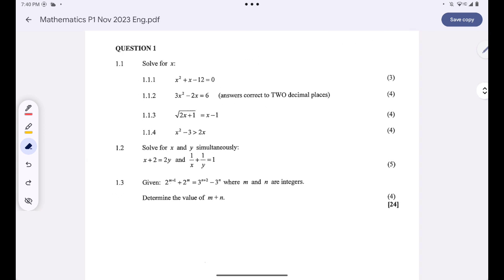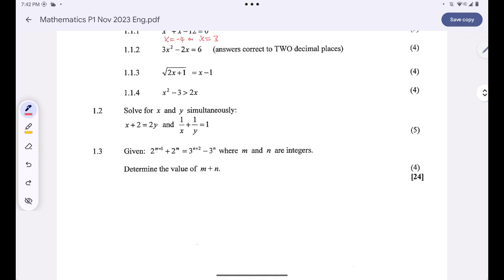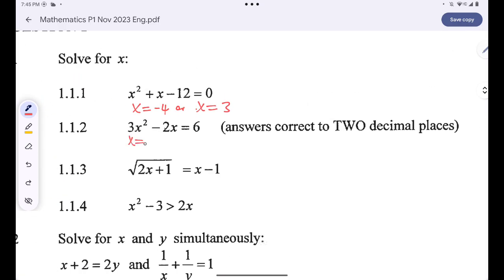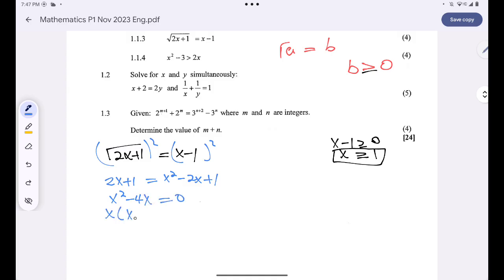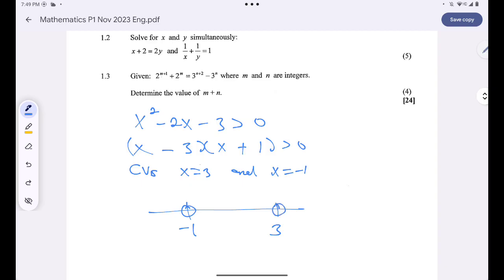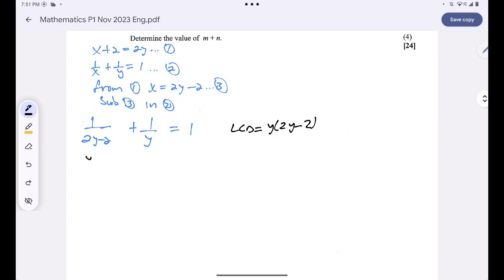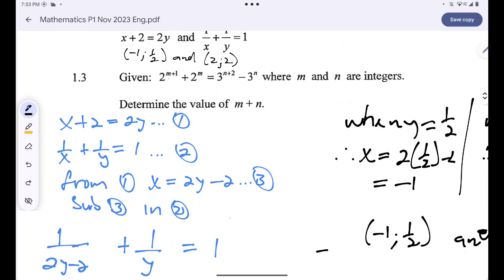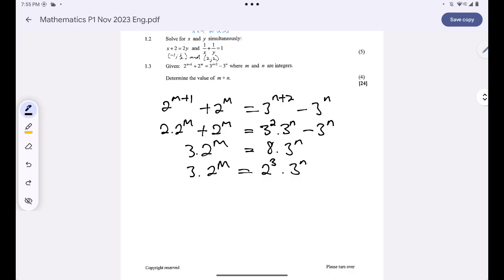GRADE 12 | DBE | NOVEMBER 2023 | MATHEMATICS P1 | WISKUNDE V1 | MEMORANDUM | QUESTION 1.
🚨🚨 FOR MORE UNDERSTANDING IN ALGEBRA, PLEASE CLICK THE PLAYLIST BELLOW 🚨🚨